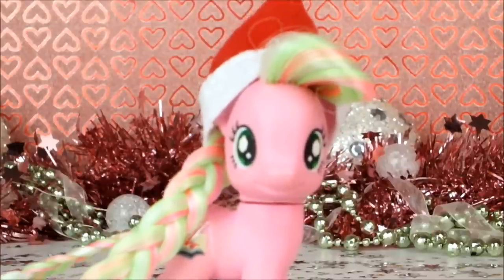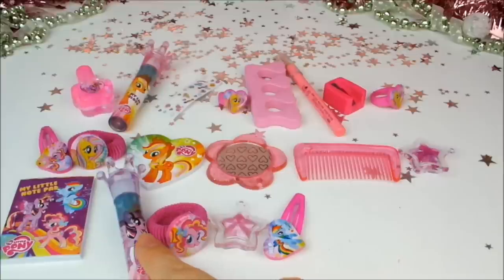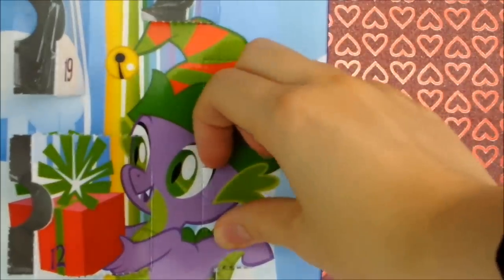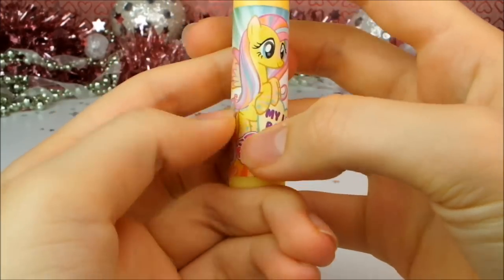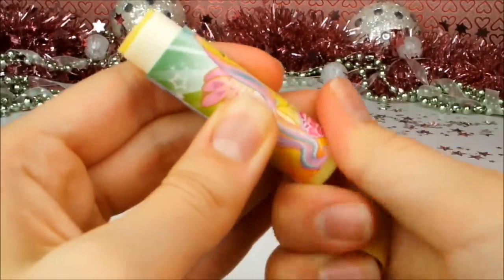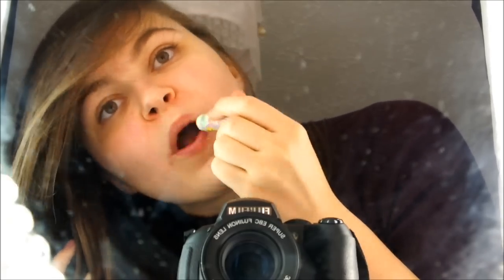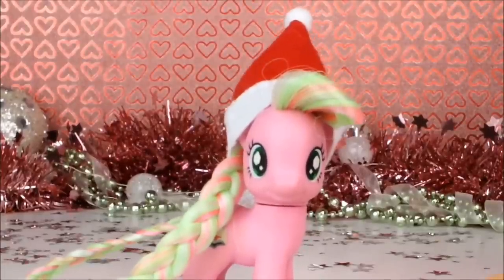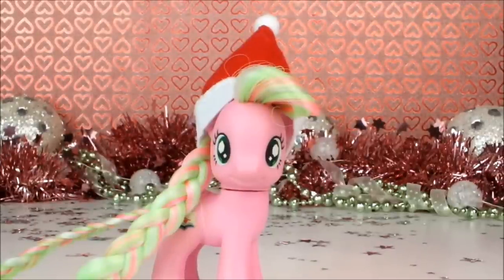MLP Christmas Countdown #20 My Little Pony Advent Calendar Day 20 | MLP Fever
Today I'm opening up the twentieth window on my My Little Pony Advent Calendar!

SEND FAN MAIL:
MLP Fever
Unit 1558
109 Vernon House
Friar Lane
Nottingham
NG1 6DQ
UK

Cleo x

LINKS:
Etsy Store